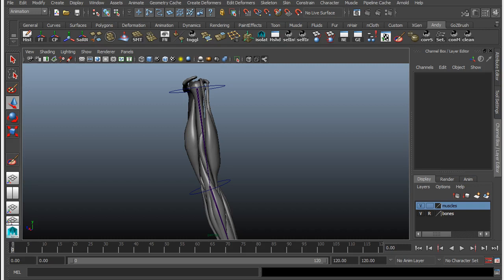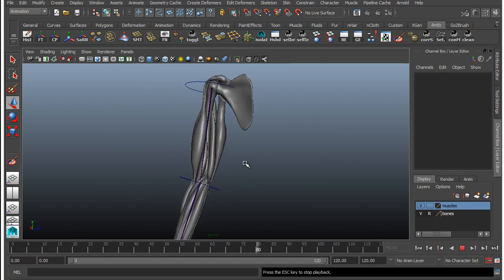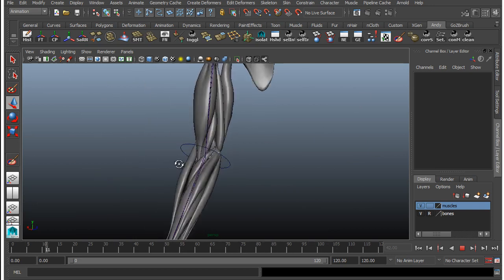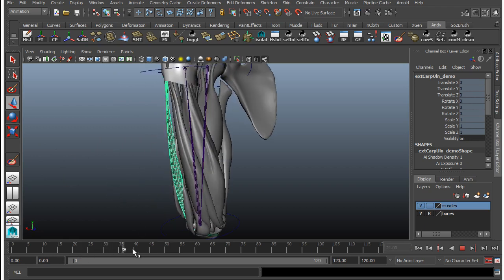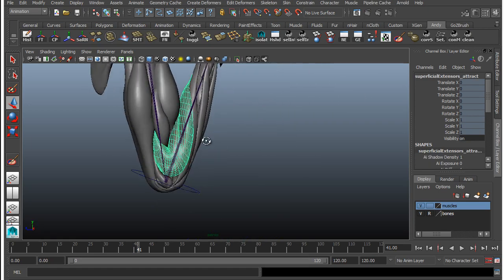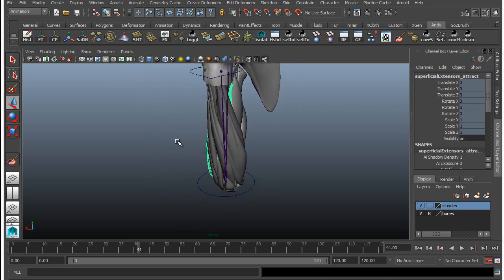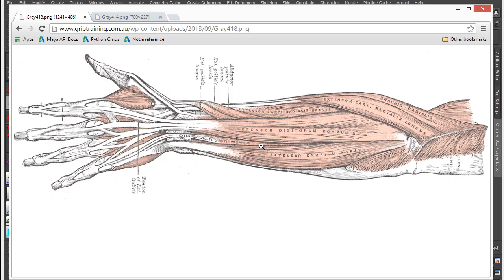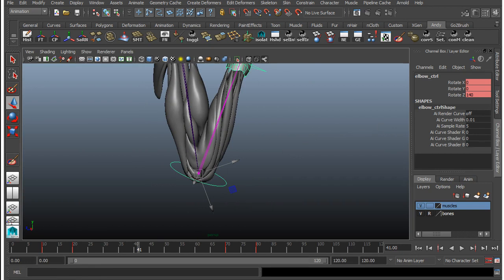Chapter 4 ,,,06 Final, Thoughts, on ,Muscle, Rigging